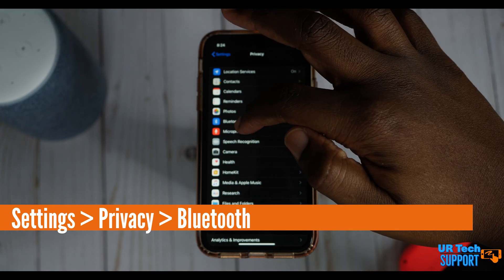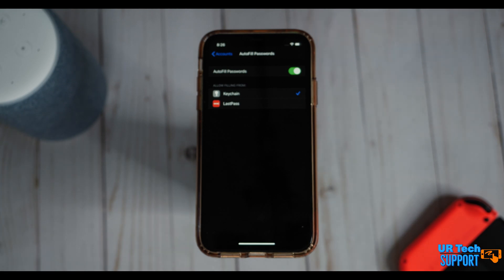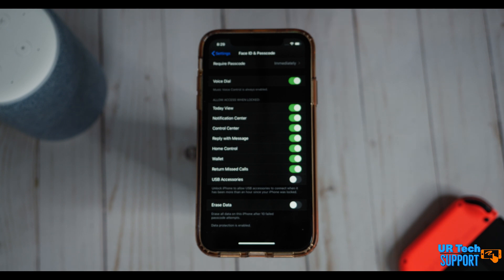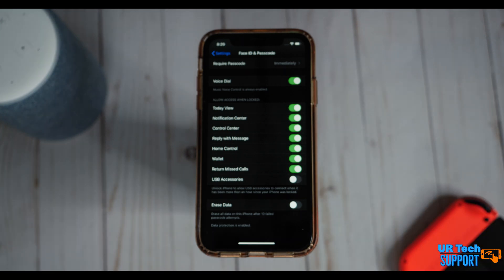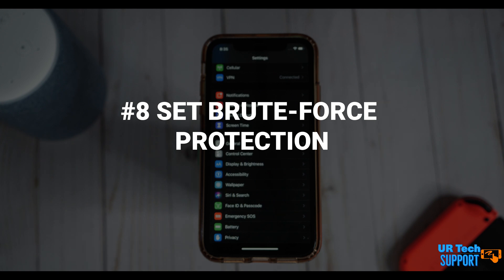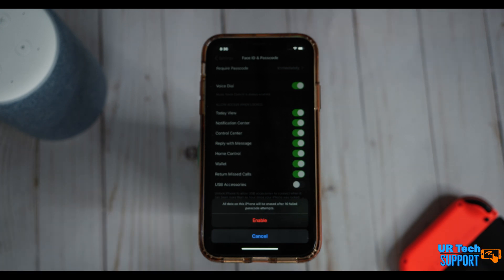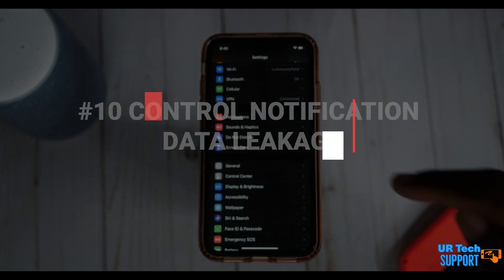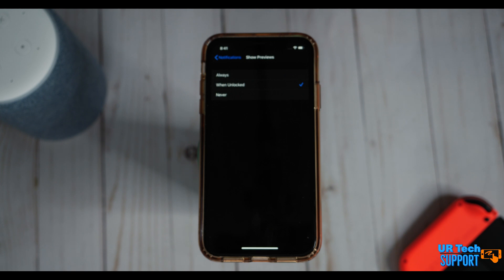10 Security Settings iPhone Users Need to Change Right Now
10 Security Settings iPhone Users Need to Change Right Now. In this video, we take a look at some iphone settings, and some ios settings the will help improve your iphone security overall. We take a look at limit ad tracking, and adjusting your location services. ios privacy settings, iphone privacy settings, and some General iphone tips. These are all iphone settings you should change, in fact these are iphone settings you should change right now.

- NEW HERE? -